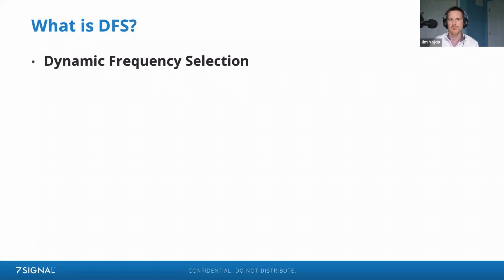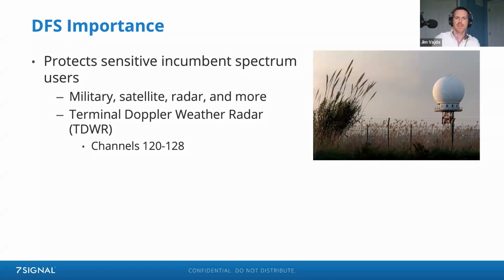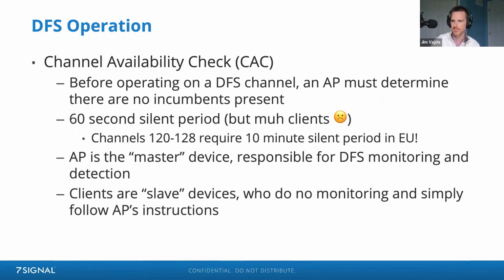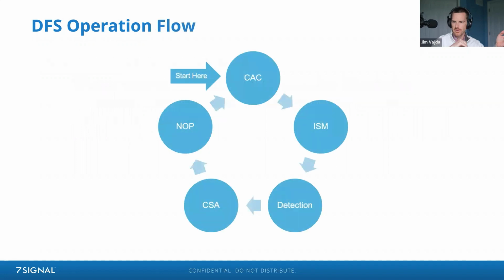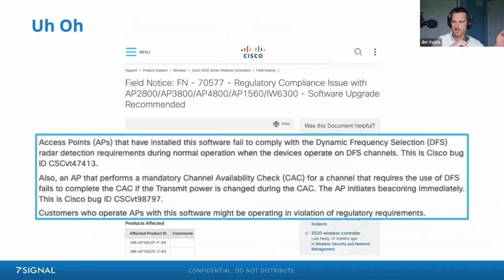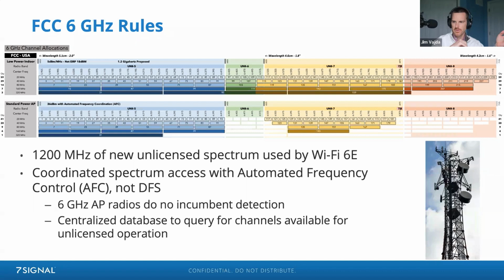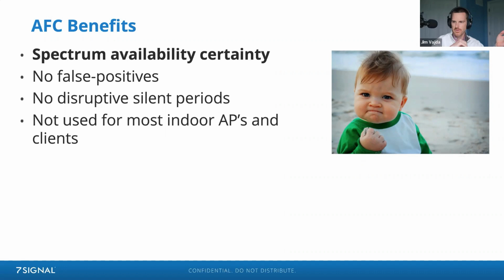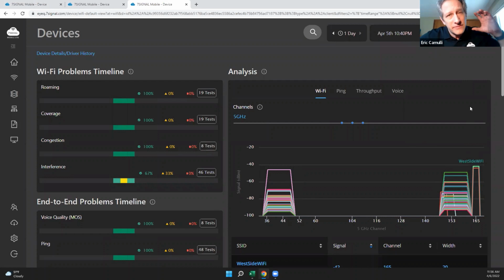Understanding DFS & 6 GHz AFC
Did you know that Wi-Fi shares channels with weather radar and military users in 5 GHz? The 6 GHz band is occupied by commercial point-to-point links and even mobile TV trucks too. How do we make sure unlicensed Wi-Fi users aren’t interfering with these existing users? In 5 GHz, DFS is the protocol that Wi-Fi must use, and in 6 GHz, it’s AFC.

Watch this session and learn how each works and how they affect your Wi-Fi network.